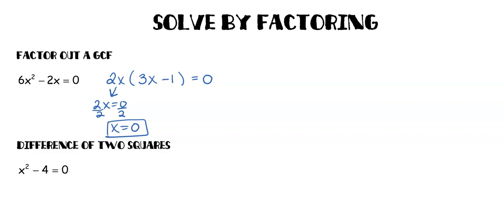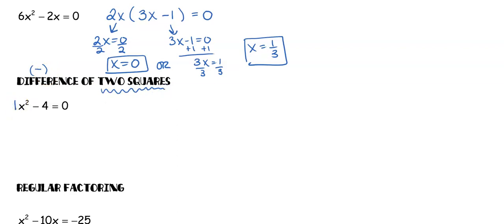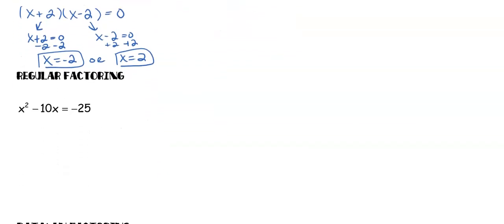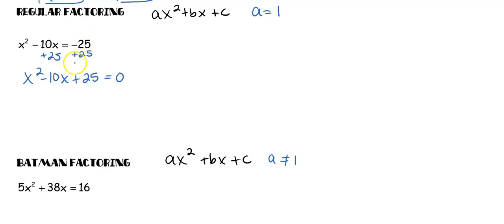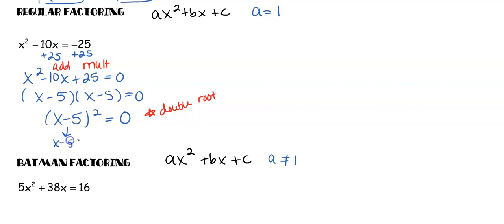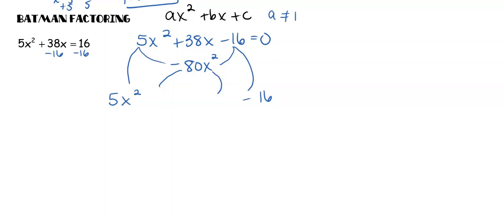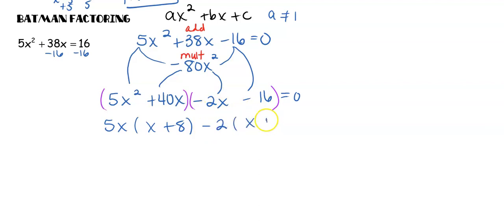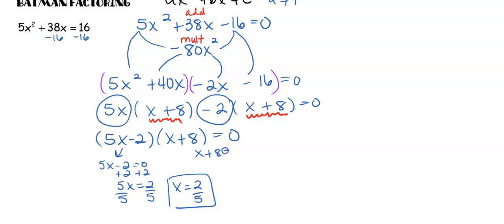Solve by Factoring